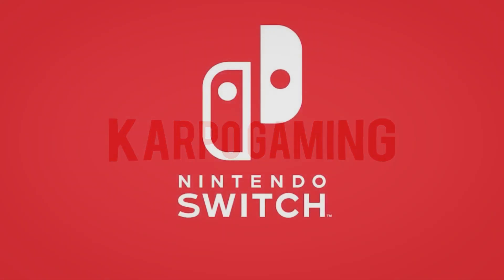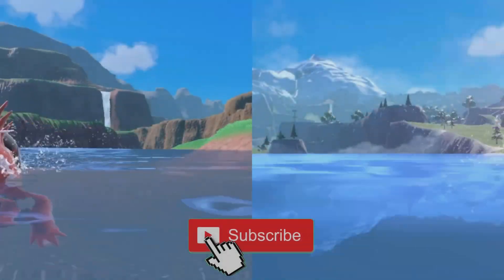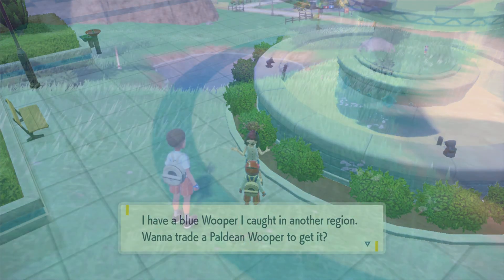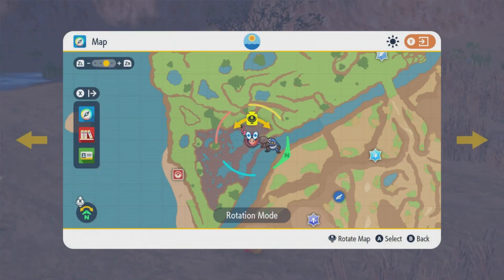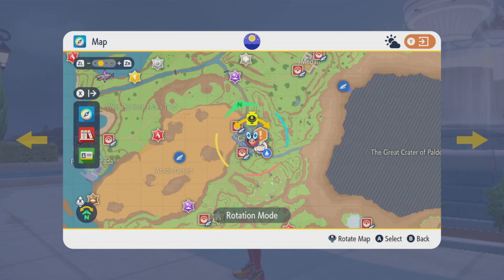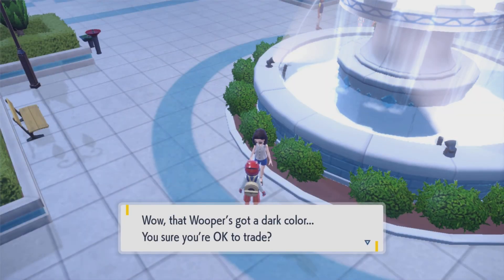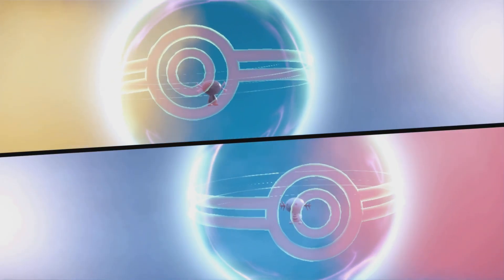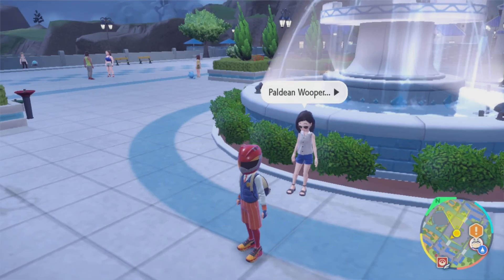Pokemon Scarlet & VIolet: Where To Trade Wooper For A BLUE "Machester" Wooper In Game! (Trade Guide)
Today i'll be showing you where you can Trade Your "Wooper" For A Blue Water version of Wooper called "Manchester" in Pokemon Scarlet & Violet. enjoy.

🎬Timestamps
0:00​​ Intro
Outro